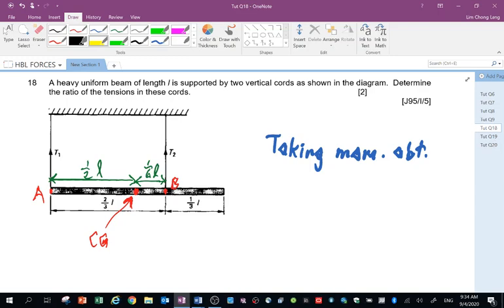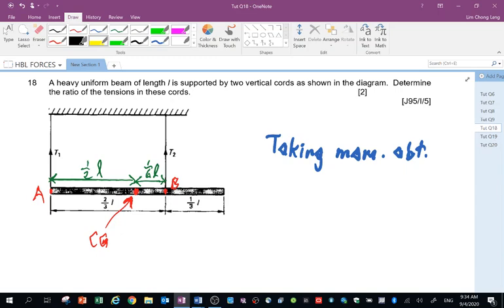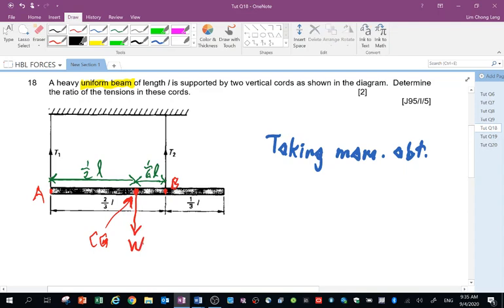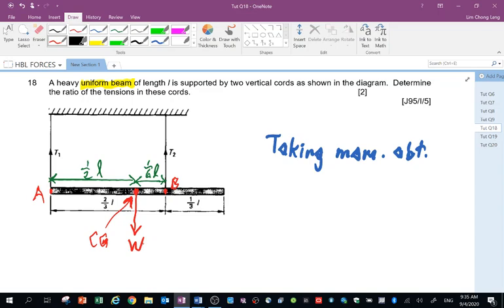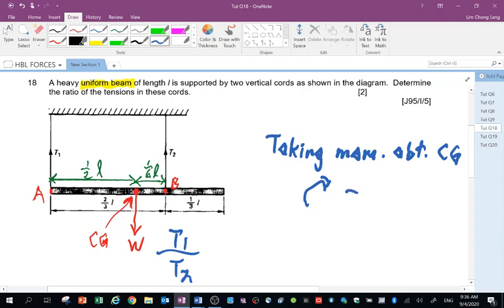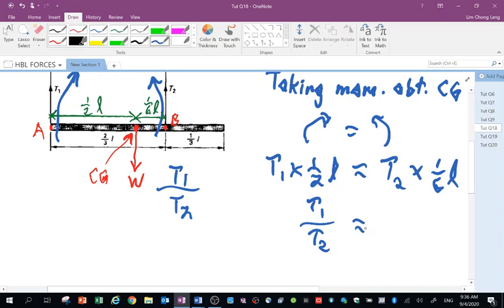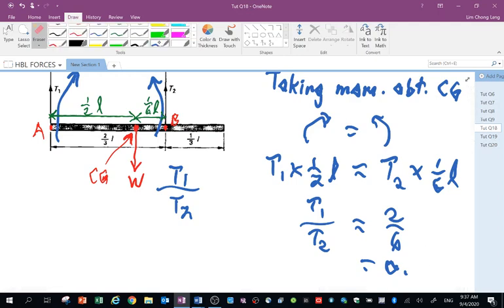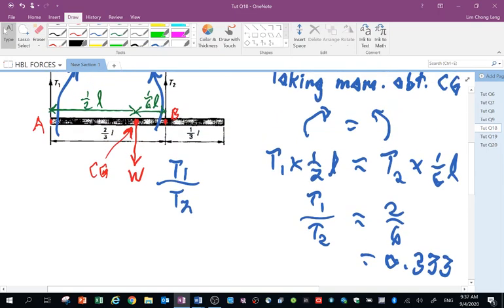Forces Q18 (2020)